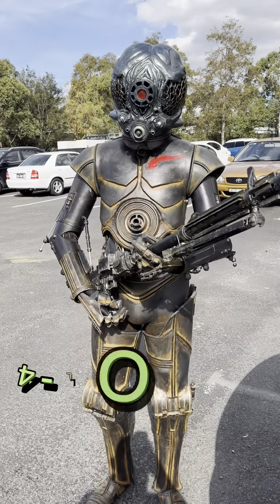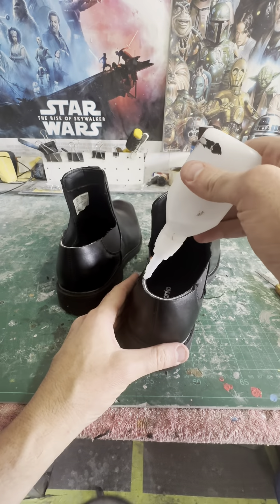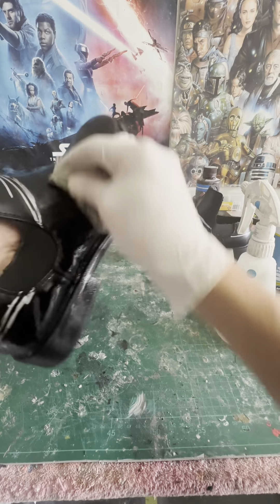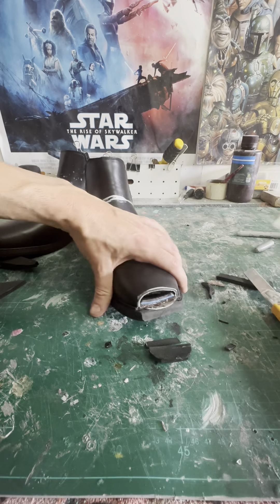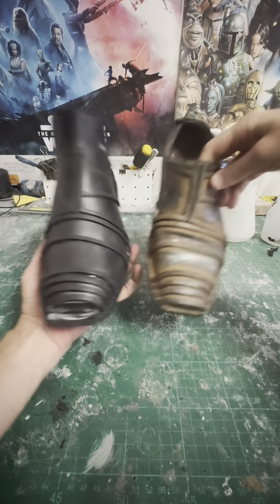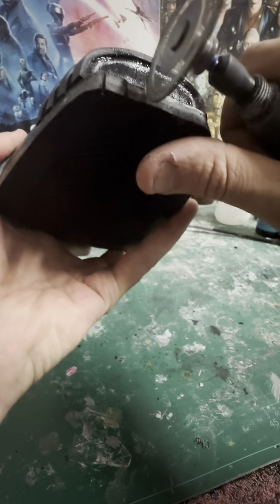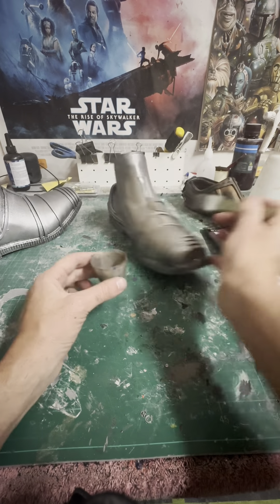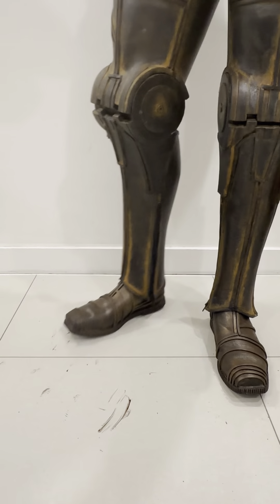Upgrading my old Droid Shoes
I’m upgrading my 6 year old award winning
4-LOM costume in preparation for filming some short films.
I’ve bought some cheap boots from Kmart and have styled and painted them to match the existing costume.